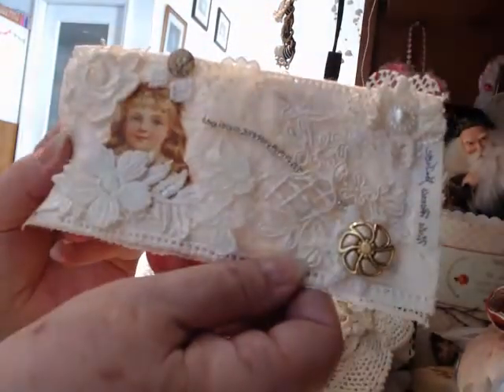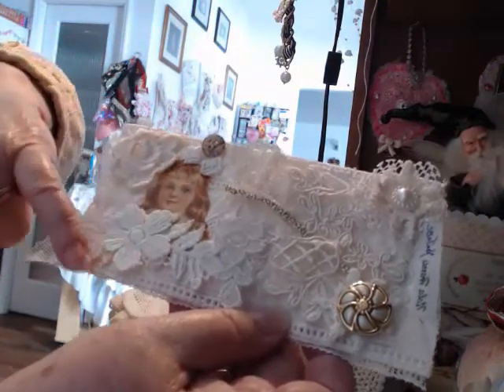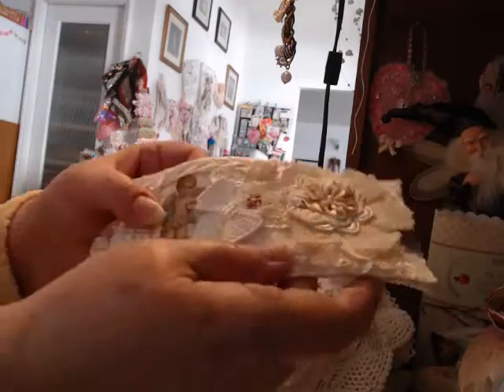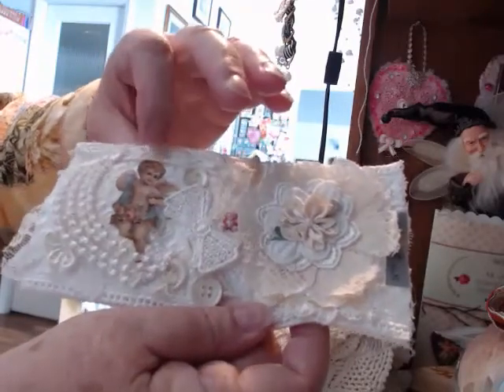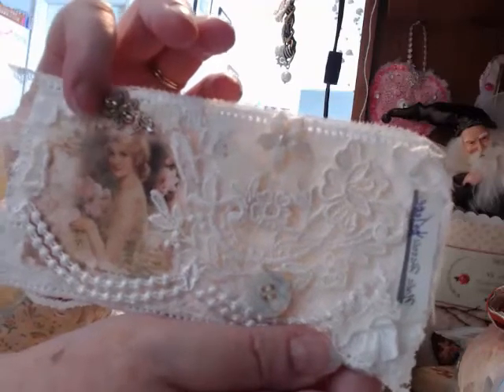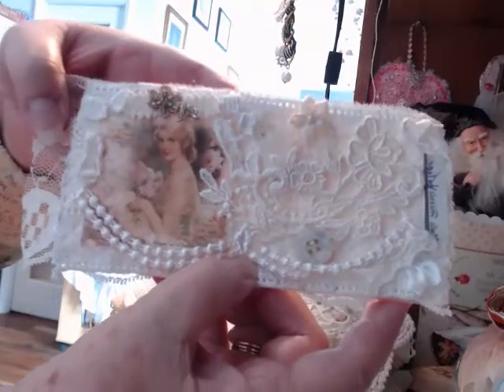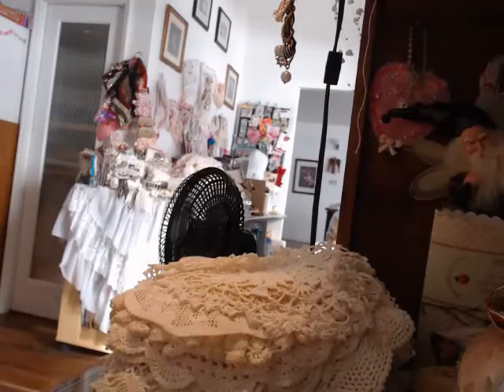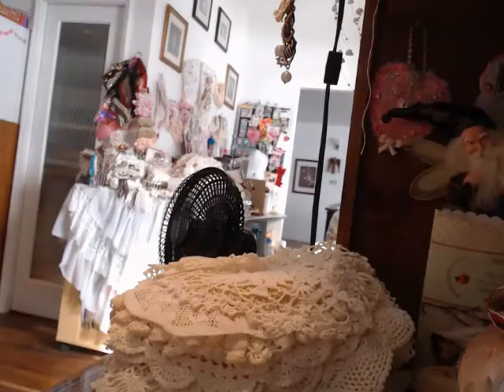V.R. for Virginia 1468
Please go by and join in on Virginia's challenge its fun.